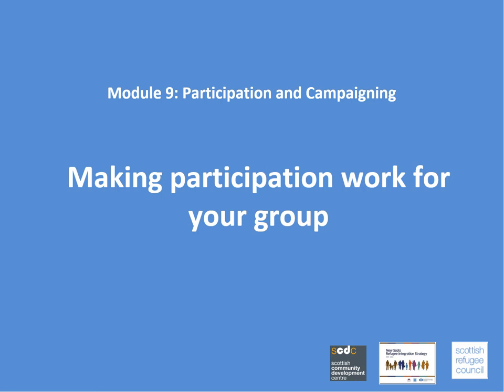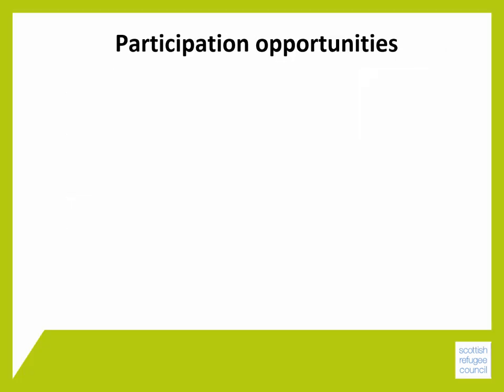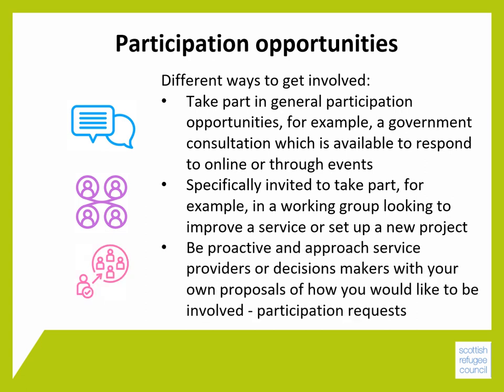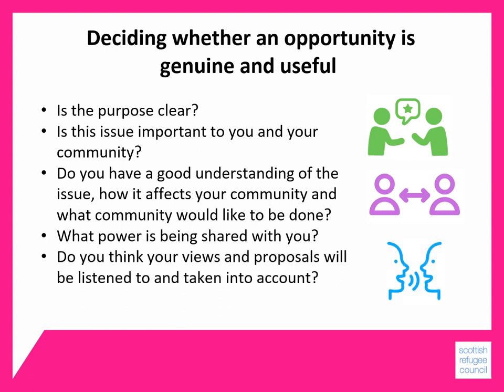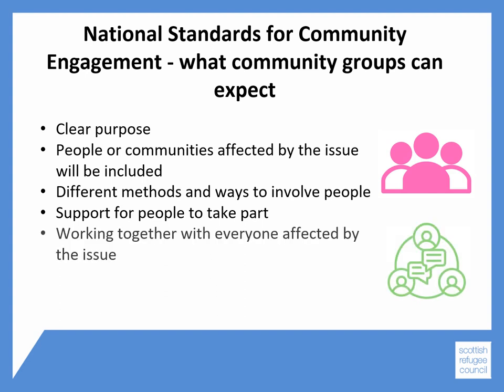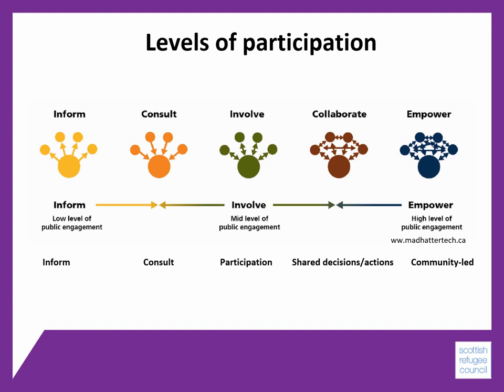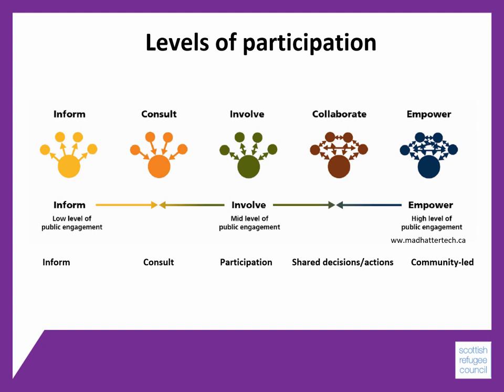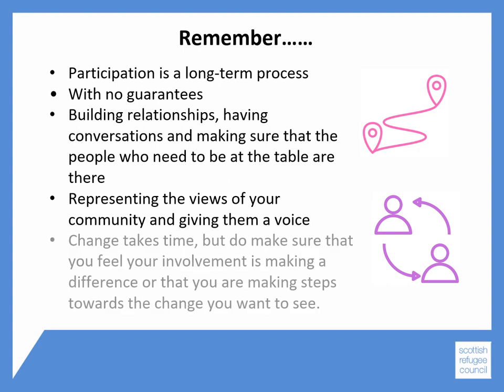Module 9 - Making participation work for your group - BSCO